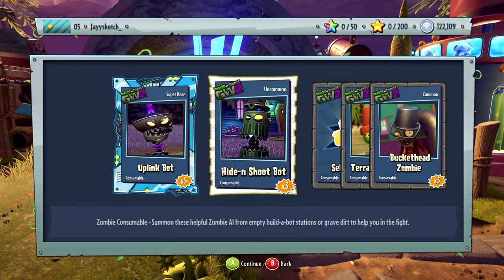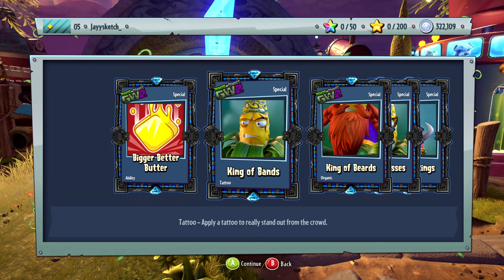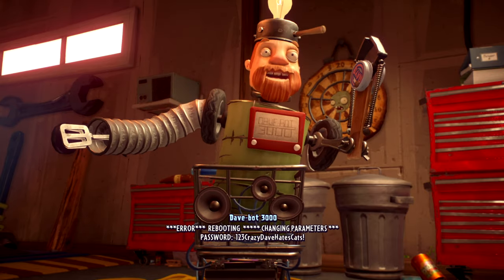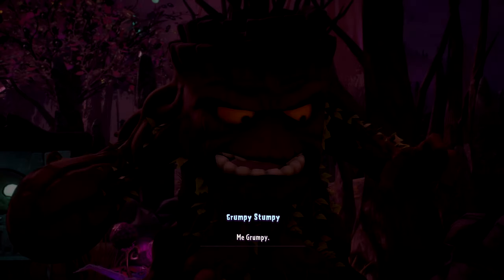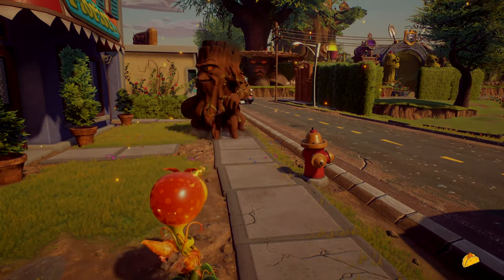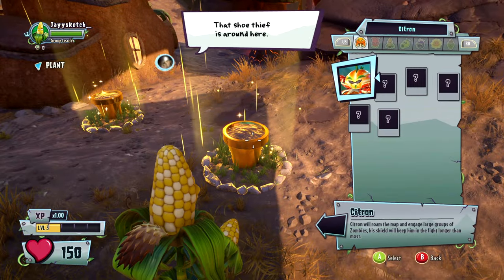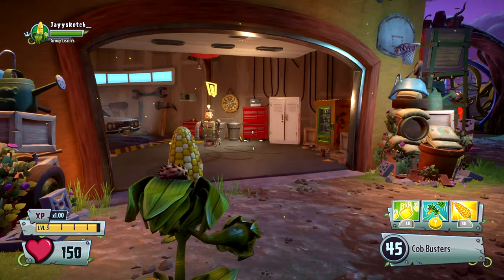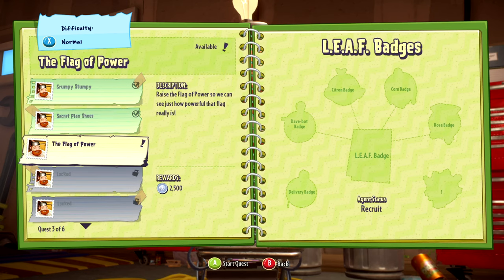DAVE BOT 3000's Challenges and Quests!! (Plants vs Zombies GW2)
If you would like to donate and help me out with anything.
Every donation goes into getting better equipment, etc. to keep uploading for you guys, my fans. Thank you!